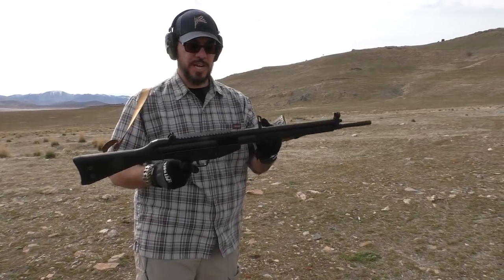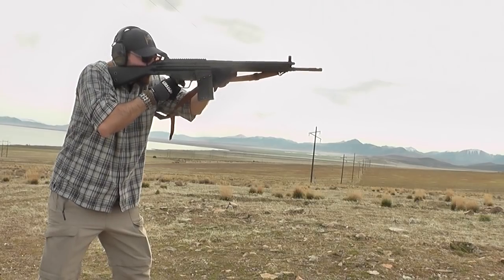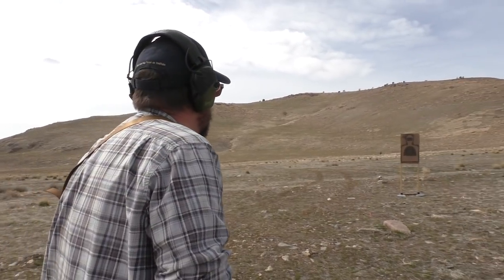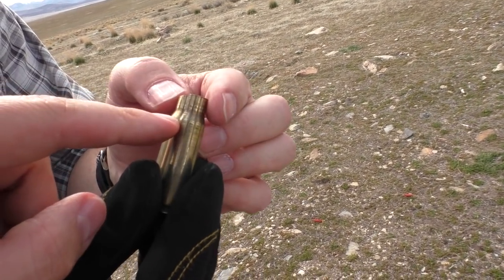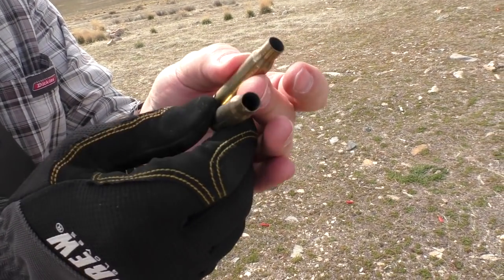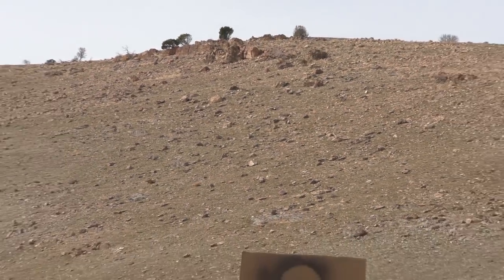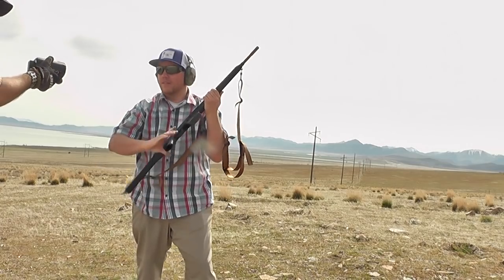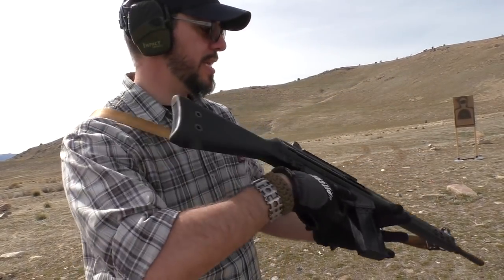Shooting the C308 Battle Rifle from Century Arms (CETME, H&K G3)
Shooting and giving initial impressions of the Century Arms C308 battle rifle, patterned after the H&K G3, or CETME rifles.

SUPPORT THE NRA & GOA, AND CONTACT YOUR SENATORS AND REPRESENTATIVES TO PRESERVE OUR 2ND AMENDMENT RIGHTS. SHARE THE JOY OF GUNS WITH YOUR FRIENDS, AND SHOOT RESPONSIBLY.